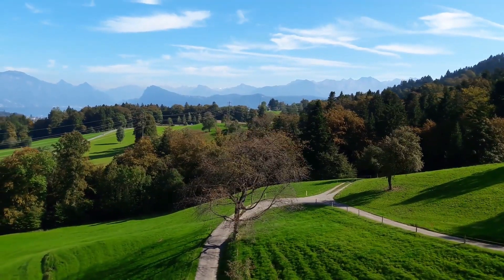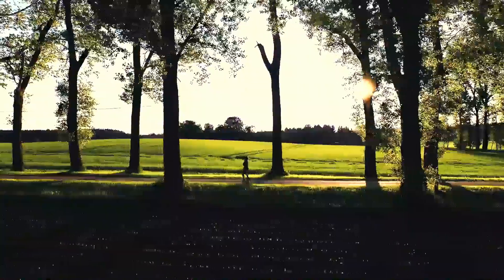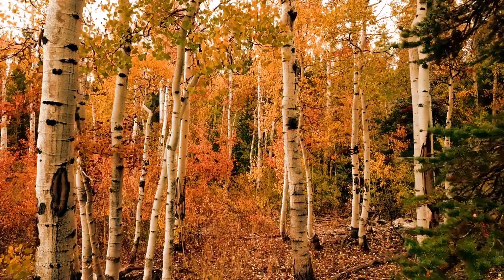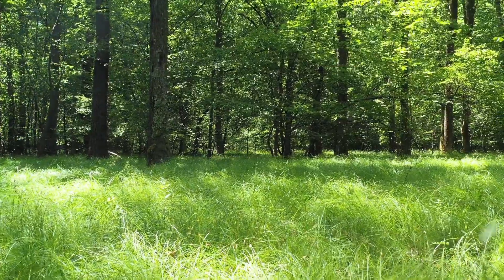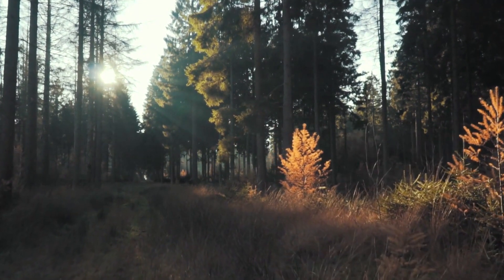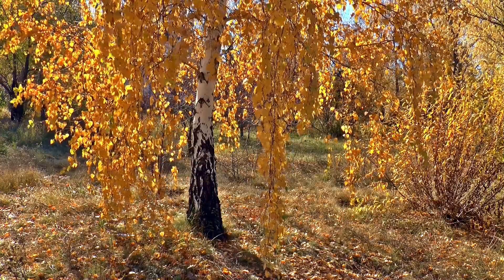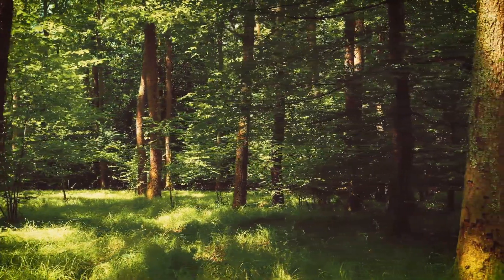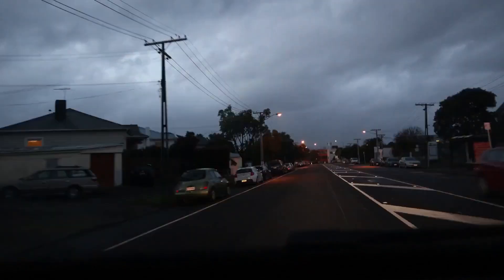Why Trees are Painted White and Red - Why Trees are Painted White - Why Tree Trunks Painted White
Do you know, Why Trees are Painted White and Red. Why white and red stripes on trees trunks. During the journey you must have noticed that the trees along the highway are painted in white or red stripes.
Do you know that there are many scientific reasons behind this?
In this video, I will tell you 3 scientific reasons for doing this.

First Reason
The first reason for coloring trees in white or red stripes is to make them stronger. You must have  noticed cracks on the trees and many times they get infected by  insects.

Second reason
Another important reason behind coloring trees with white or red color is their safety. Coloring the trees ensures that these trees are under the protection and supervision of the forest department. For this reason they cannot be cut. In this way, security of the trees along the highway is ensured.

Third reason
Now we will discuss third and the last important scientific reason behind coloring trees. Actually, when the trees along the highway are painted white or red, they can be seen from a distance. It reduces the possibility of accidents caused by hitting trees.  The white color in particular provides protection from accidents at night.

So friends, you saw that there are many scientific reasons behind coloring trees in white or red.
If you liked the video then please click on the like button and share it with others. See you soon in the next video till then bye and take care.